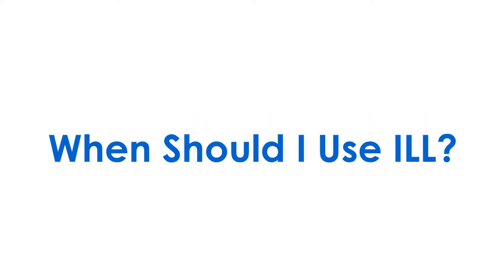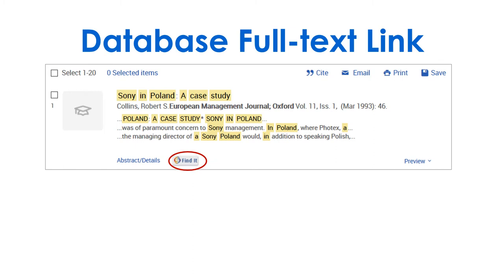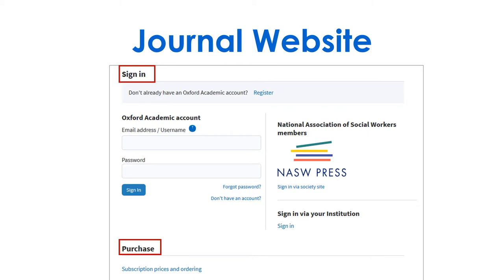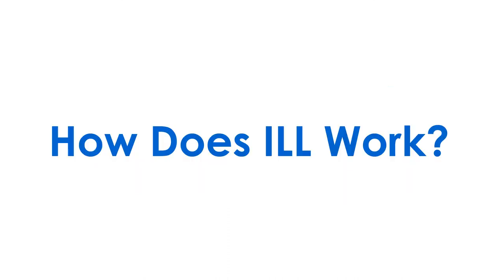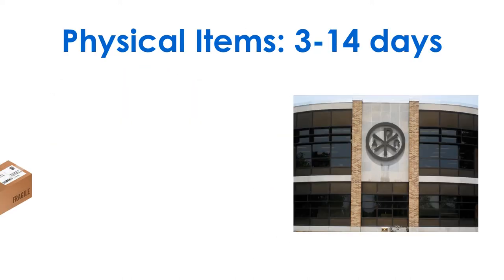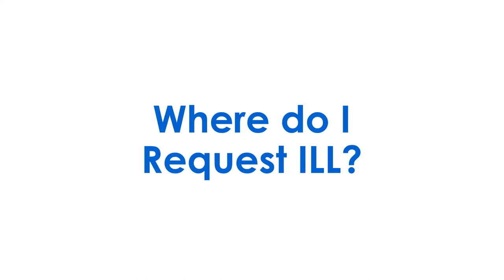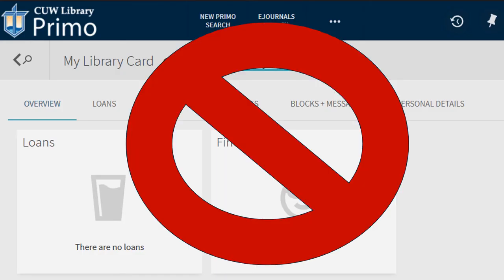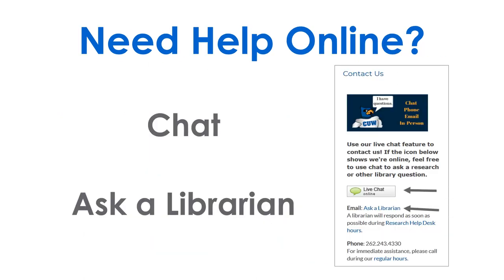Inter-library Loan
0:00 Introduction
0:11 When Should You Use ILL?
0:41 How Does ILL Work?
1:04 Where Do I Request ILL?
1:12 Tracking and Renewing Items
1:20 Get Help